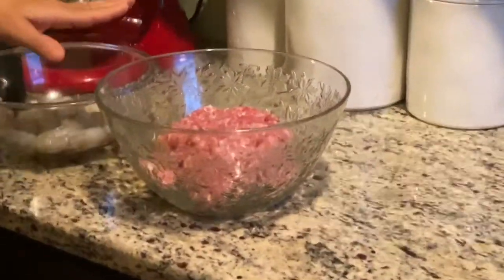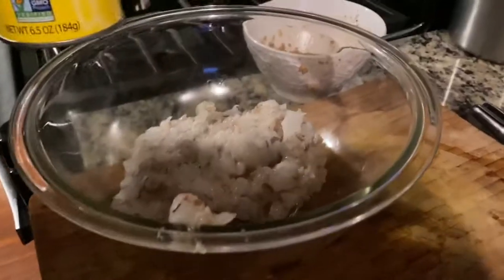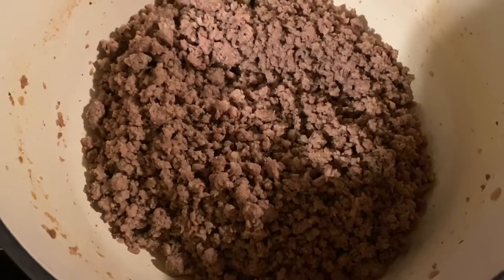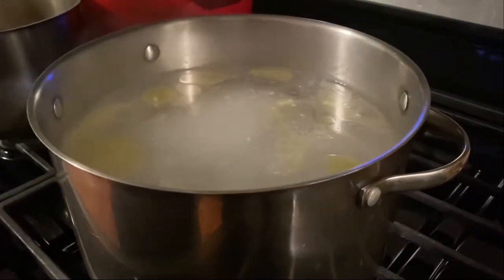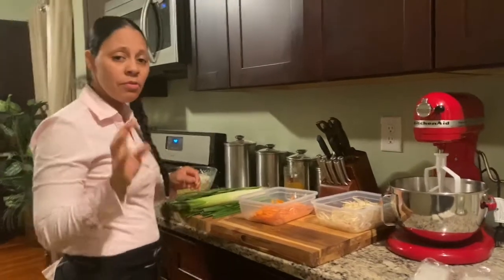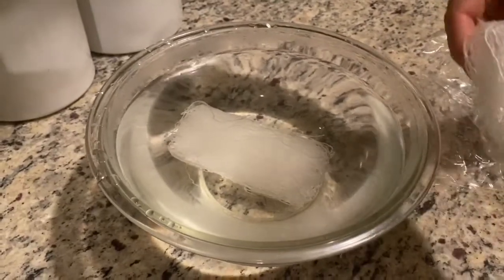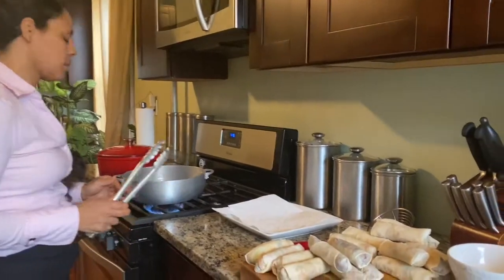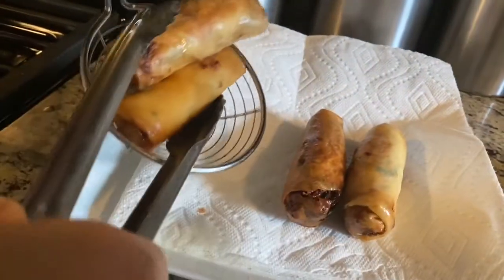Crispy Spring Rolls In Three Different Styles: BBQ Pork, Shrimp, and Ground Pork. Follow me!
Crispy
 Spring Rolls In Three Different Styles: BBQ Pork, Shrimp, and Ground Pork.  Watch and follow the Step By Step...

Cookwithchefjbs Follow and share my page to all

Chefjbs Share my snap code and my story is available in Discover

I hope you enjoy these delicious spring rolls. I tried to accommodate different combinations of my favorite ones. Don’t forget to attach pictures in Instagram. I can't wait to see other people trying these beautiful, crispy spring rolls!